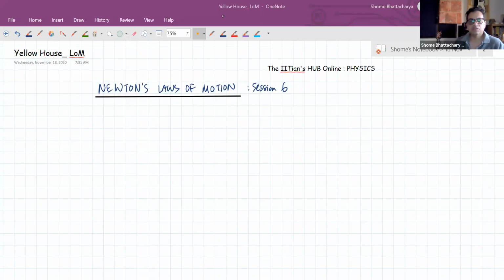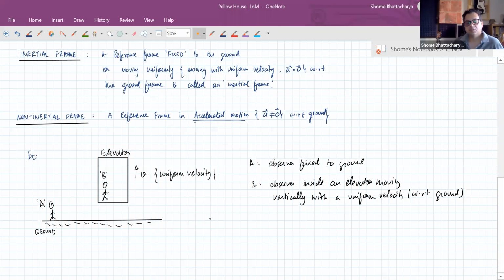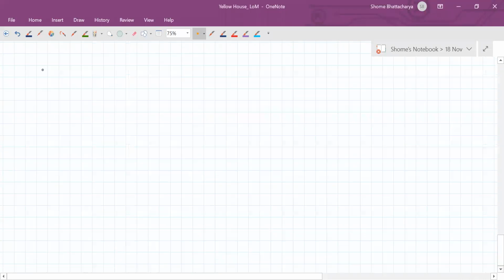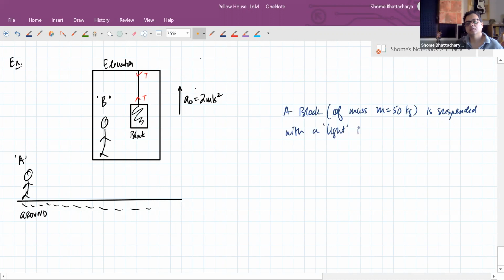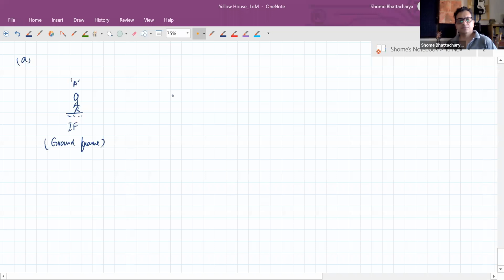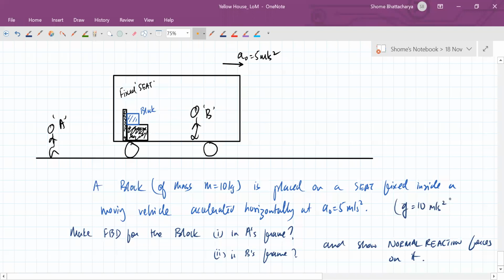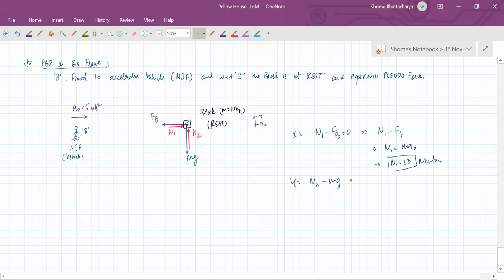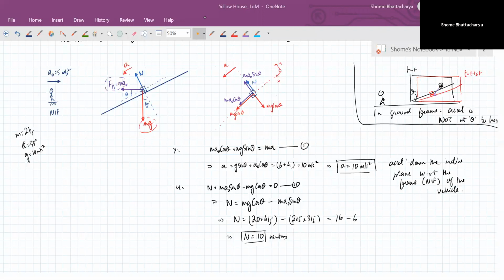Newton's Laws of Motion,Session 6,11th,Yellow House plus Aditya Zeal,Date-18-11-2020,By-Shome sir